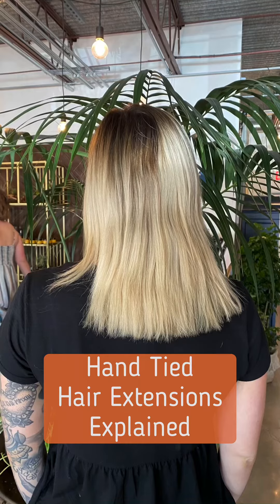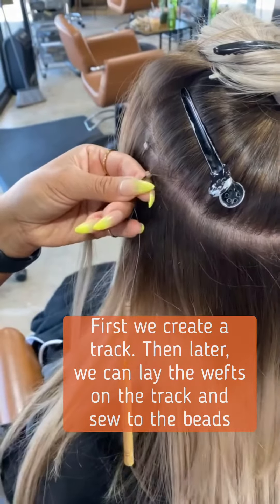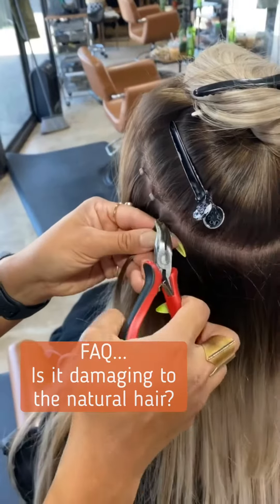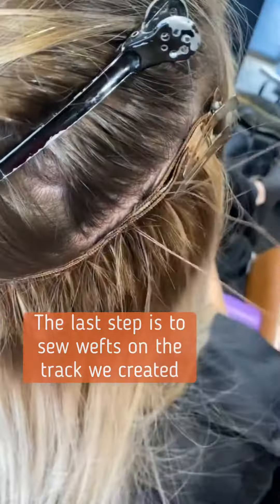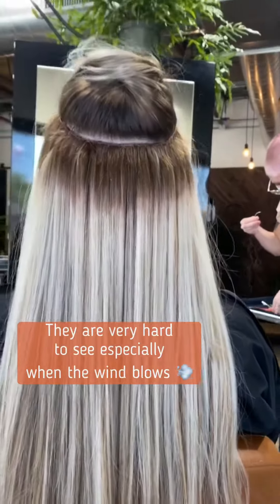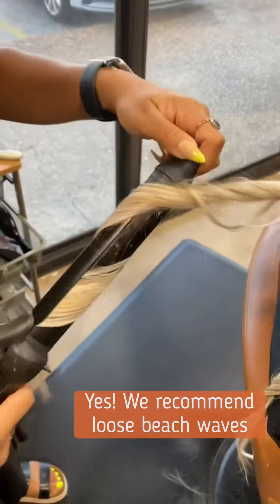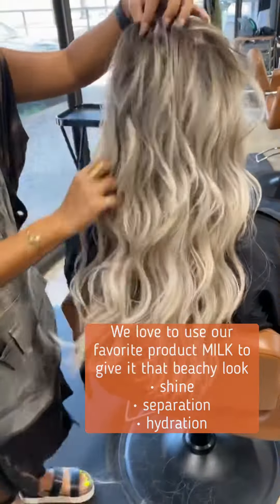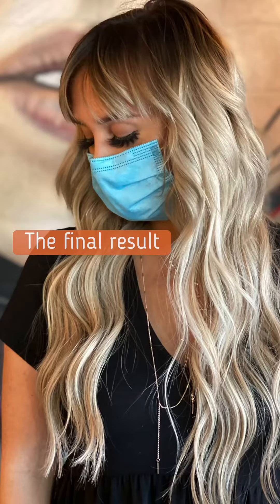Hand Tied Hair Extension Application Process Explained by Nicole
We show an in depth look of what a typical hand tied hair extension application looks like. We answer FAQ, styling tips and our favorite product MILK by Reverie.